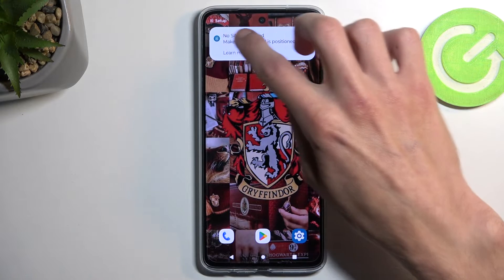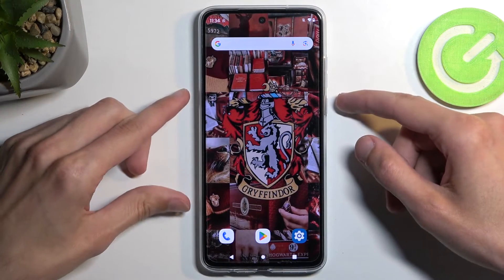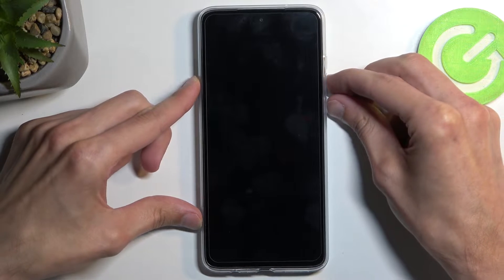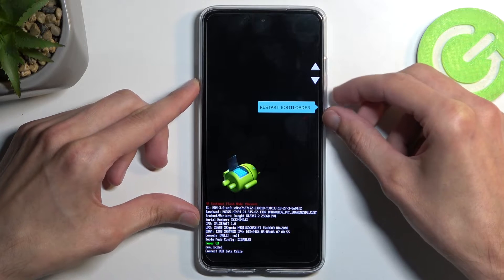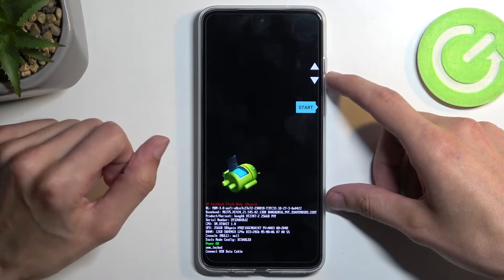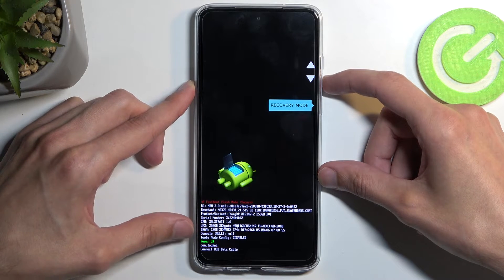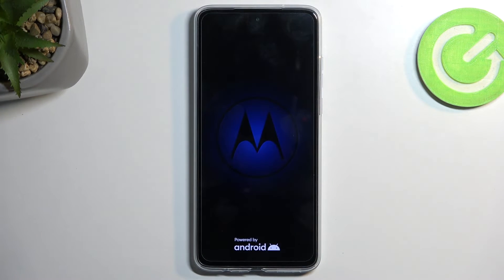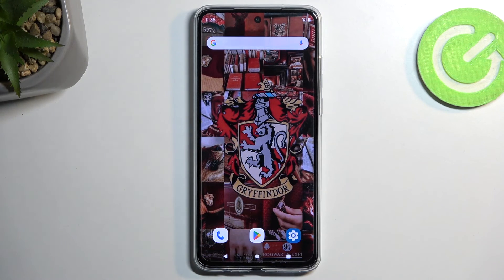How to Enter Bootloader Mode in MOTOROLA Moto G84?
Watch this tutorial to learn how to restart your MOTOROLA Moto G84 bootloader. Our expert will explain how to enter the secret menu, and then how to restart it. Take a look at our YouTube channel and check out more tutorials created by our experts to discover even more hidden features and functions in the Moto G84.

How to open bootloader mode in MOTOROLA Moto G84?
How to quit bootloader mode in MOTOROLA Moto G84?
How to exit bootloader mode in MOTOROLA Moto G84?